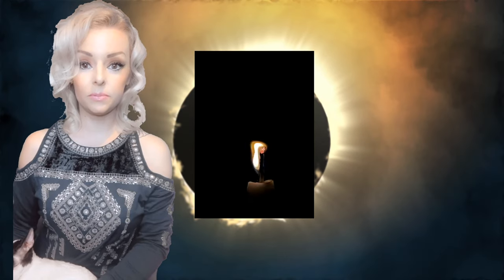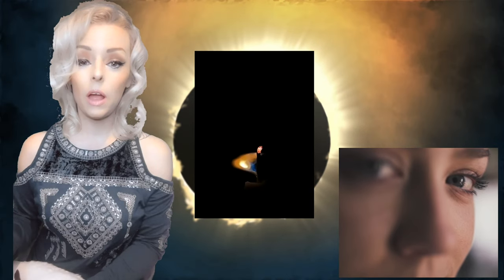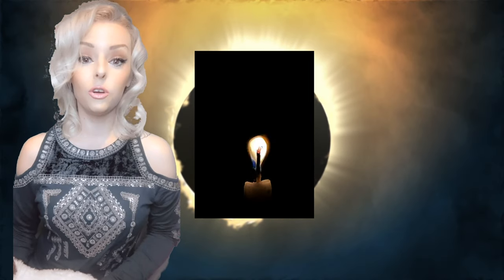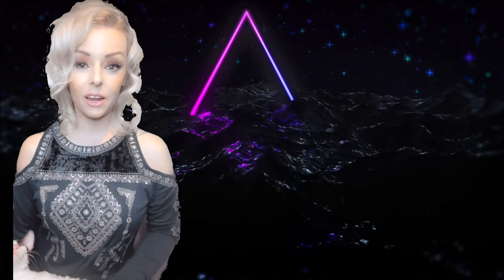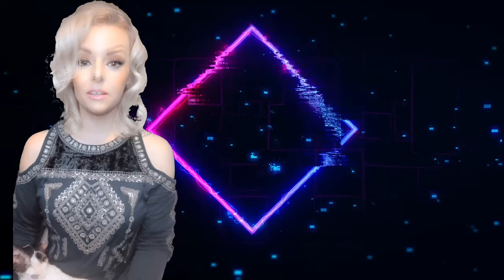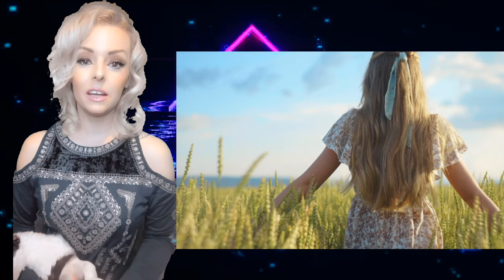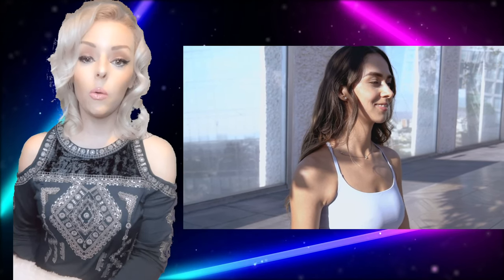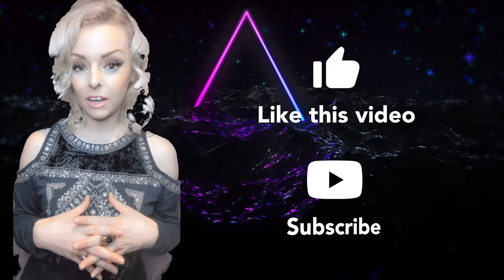Guided Pure Bliss Peace Love Imagery Hypnosis Meditation Candle Induction Female Voice Affirmation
This is a deep relaxing guided imagery hypnosis meditation to achieving pure bliss peace and love.

My testimonials speak for themselves. You WILL get results with this video. Follow the instructions closely and Amazing Lucid Dreaming whenever you want and however you want is available to you at the clap of a hand.

✰ FAQ'S ✰
how old r u? - i'm 38! (i know... i don't look it :p)
ethnicity? - idk lol
what do u use to film + edit? - iPad Mini 5 + Final Cut Pro